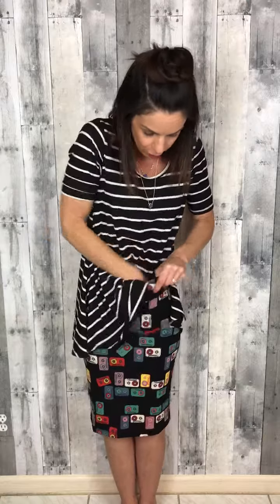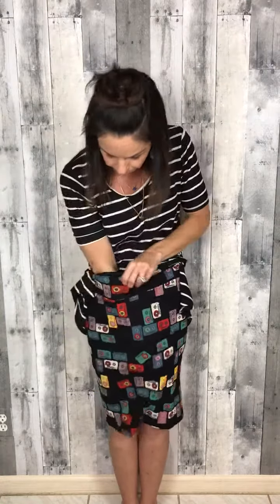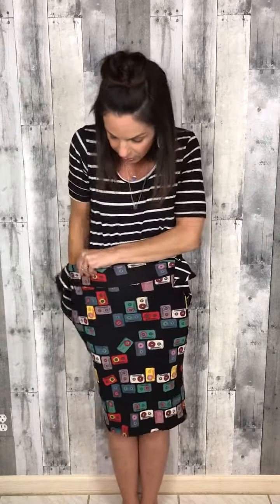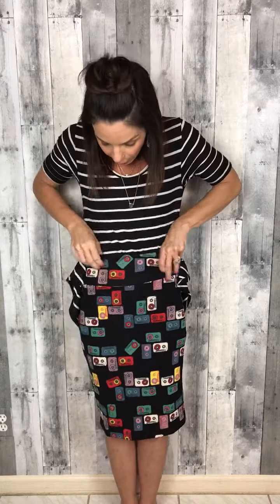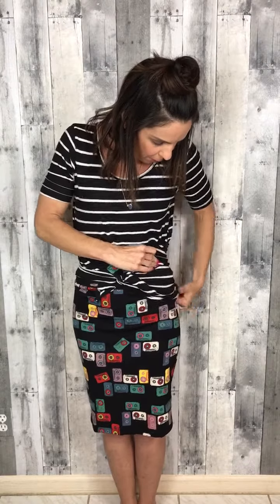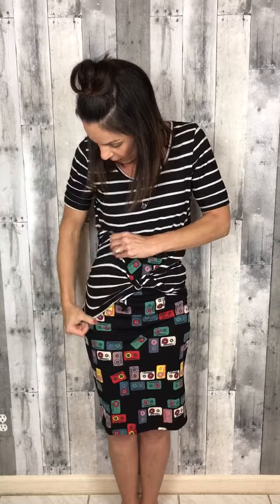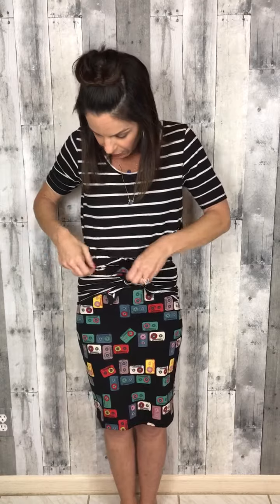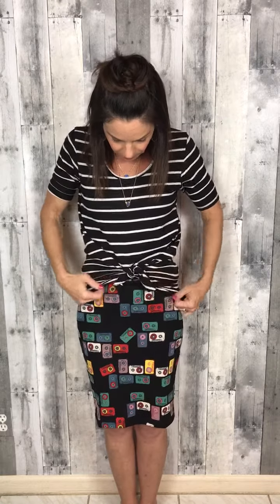Styling your LuLaRoe Perfect Tee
Here's a quick tutorial to style your LuLaRoe Perfect tee to give it a more fitted look.